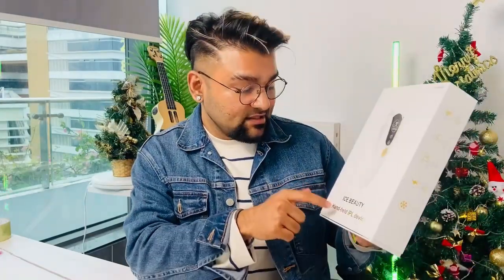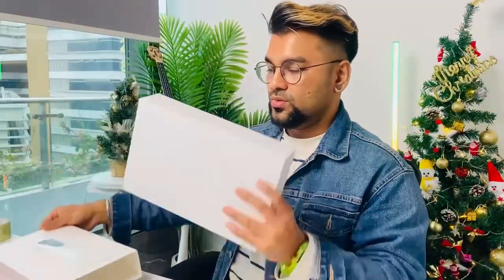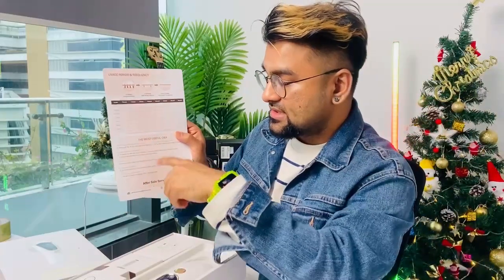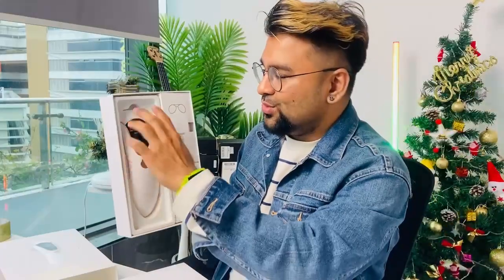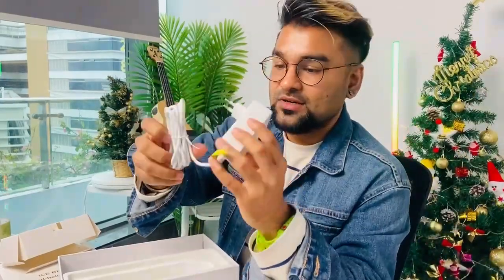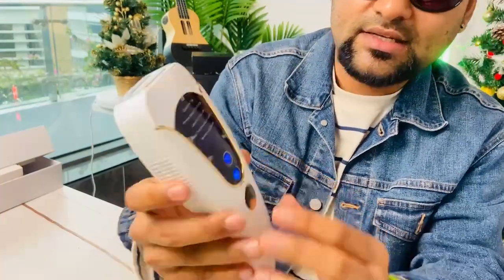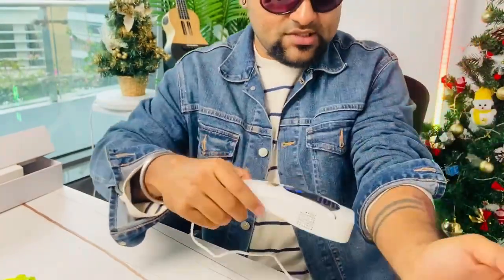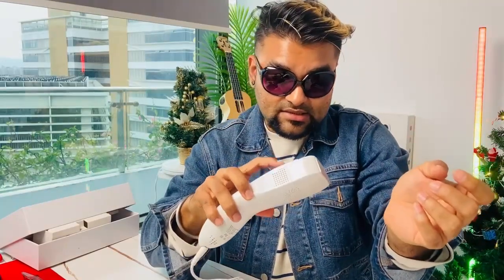ARTOLF Laser Hair Removal -This ice-cooling IPL hair removal is the ideal choice!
This ice-cooling IPL hair removal is the ideal choice
Powerful ice cooling system which makes the hair removal process painless as it prevents the heat from damaging your skin and can give you a comfortable and cool experience. With the advanced IPL 3.0 technology, the laser's energy acts on the root of the hair follicle, effectively destroying the hair follicle tissue and stopping the growth of hair, thus achieving hair removal.Achieve permanent hair removal at home.